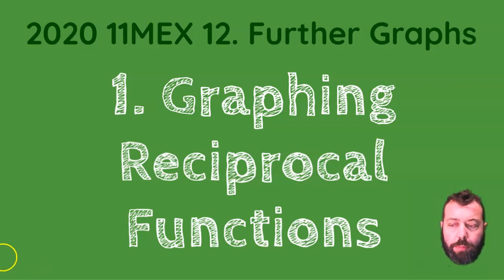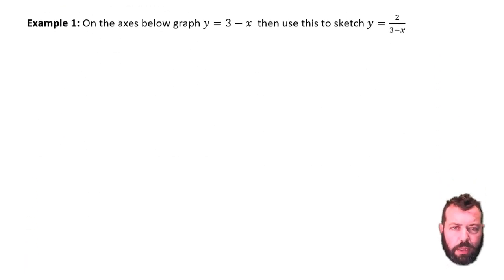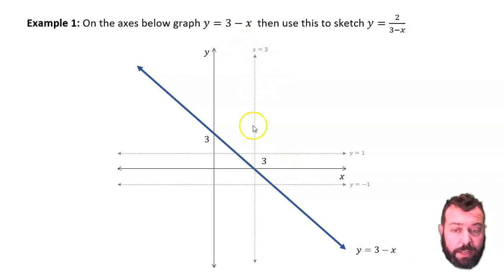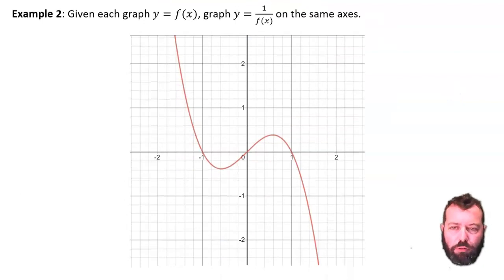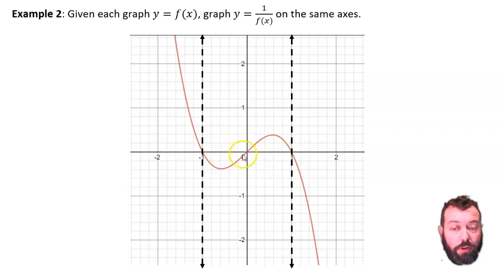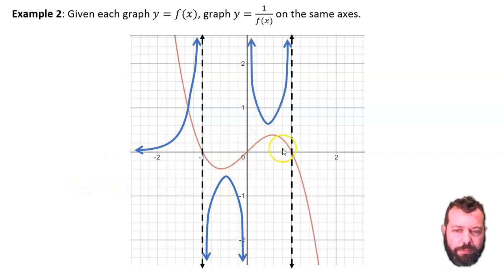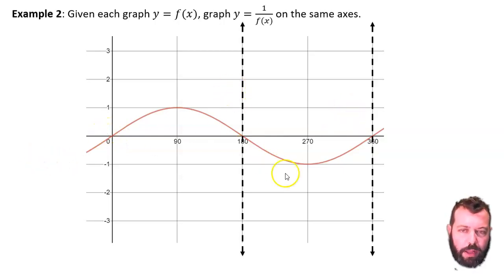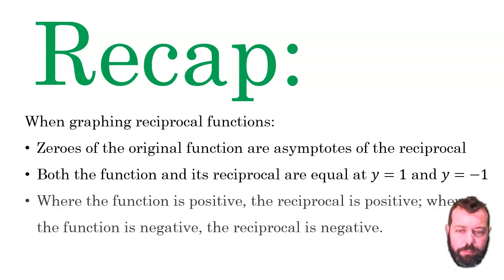2020 11MEX 12 1 Graphing Reciprocal Functions